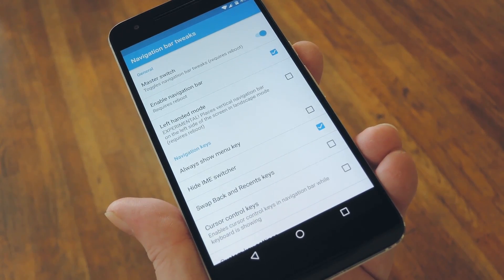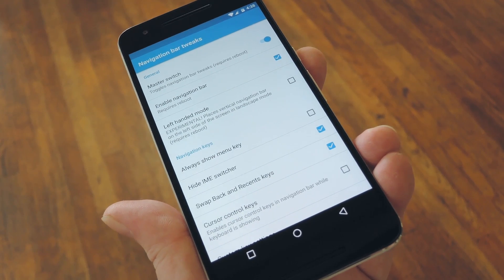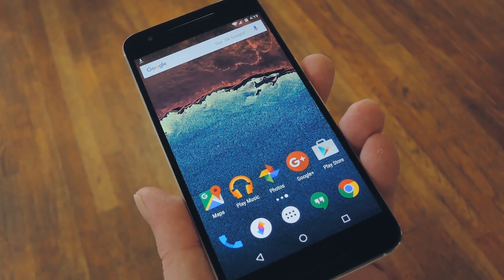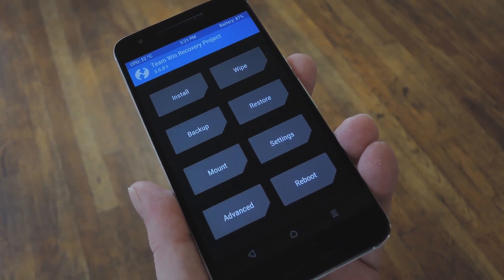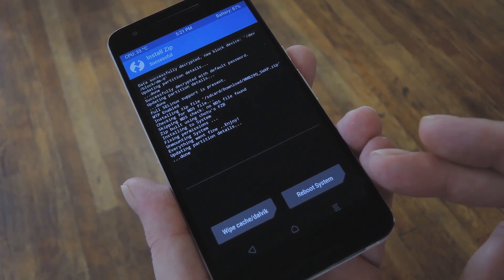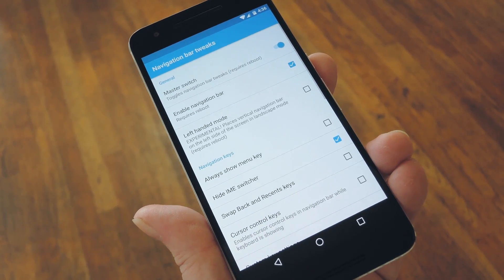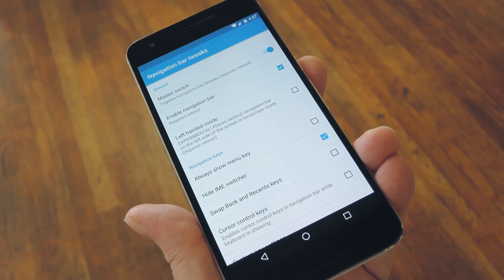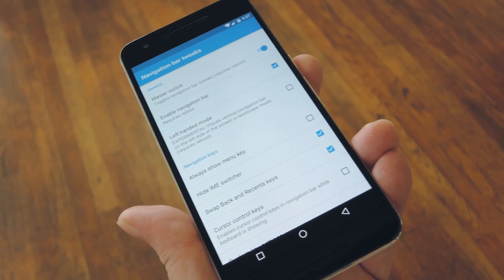Swap the 'Back' & 'Recent Apps' Keys on Your Nexus 6P [How-To]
How Change the Layout of Buttons on the Nexus 6P [Root]

In this video, I'll be showing you two methods you can use to swap the placement of the "Back" and "Recent Apps" buttons on your Nexus 6P. The first is a flashable ZIP, which can be installed with custom recovery.

The second is an option in GravityBox, which is an Xposed module, so you'll need to be rooted with the Xposed Framework installed for that one.

Either way you do it, swapping these buttons out can be helpful. If you're left-handed, it's a more natural layout. Or, if you own multiple Android devices and one of them is a Samsung with its backwards buttons, this can make switching between them a more consistent experience.